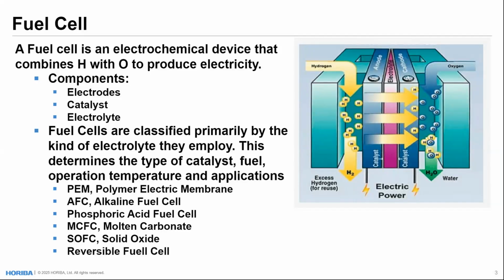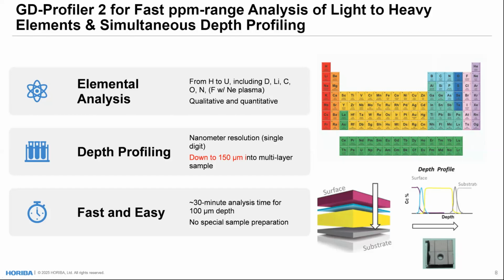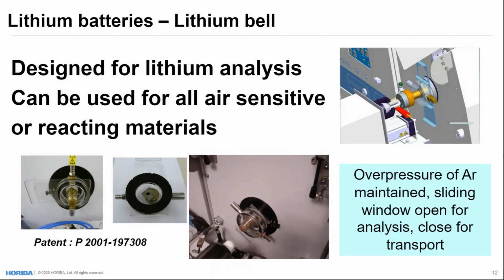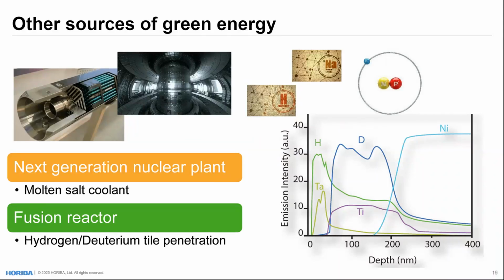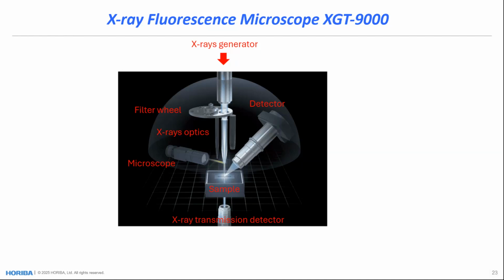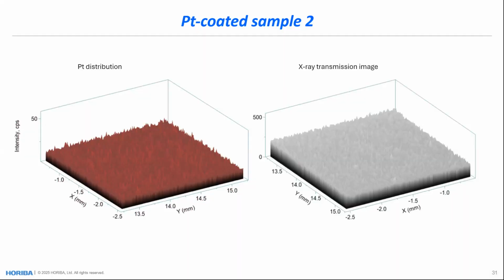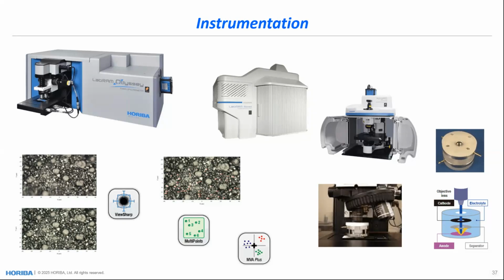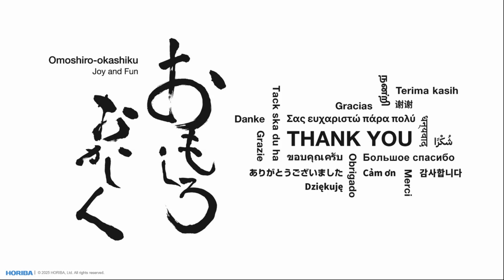Multi Technique Characterization of Fuel Cell and Li-ion Battery Materials for QC and R&D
Presented By: Sergey Mamedov, Ph.D & Kayvon Savadkouei, MSc

Webinar: Multi Technique Characterization of Fuel Cell and Li-ion Battery Materials for QC and R&D

Webinar Abstract: The U.S. has pledged to decarbonize its economy by 2050, and reducing emissions from the transportation sector is essential to achieving this goal. Lithium-ion batteries and hydrogen technologies offer promising solutions, but their widespread deployment is currently limited by high costs and material loadings. Material properties play a crucial role in the efficiency of these technologies, influencing complex transport processes and overall performance. Factors like material structure, element distribution in depth, and active component loading are critical for optimizing device efficiency.  To better understand and improve these materials, advanced analytical techniques are essential. Glow Discharge Optical Emission Spectroscopy (GD-OES) provides rapid, in-depth elemental distribution analysis up to 150 microns in just minutes. Complementary techniques like X-ray Fluorescence (XRF) and Raman spectroscopy offer chemical specificity and the ability to monitor structural changes non-destructively, quickly, and without contact. Raman spectroscopy is especially valuable for tracking changes in battery cells during charge and discharge cycles. This discussion will showcase applications of GD-OES, micro-XRF, and Raman spectroscopy for batteries and fuel cells, highlighting their role in advancing energy storage and conversion technologies.